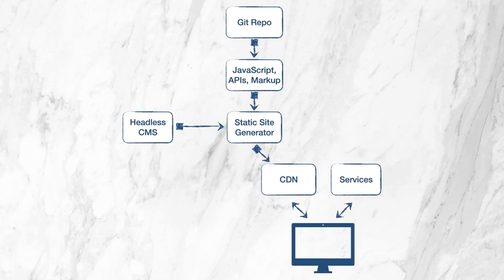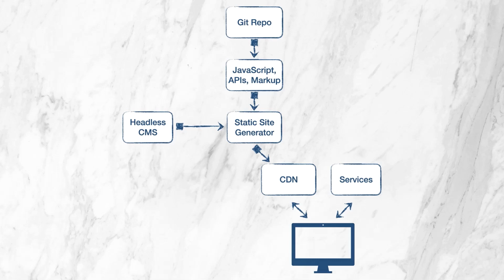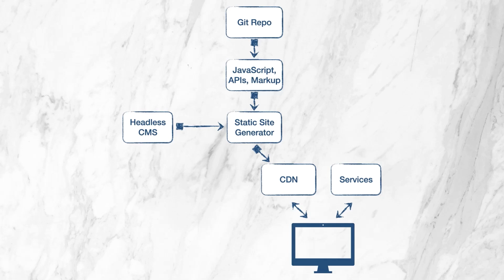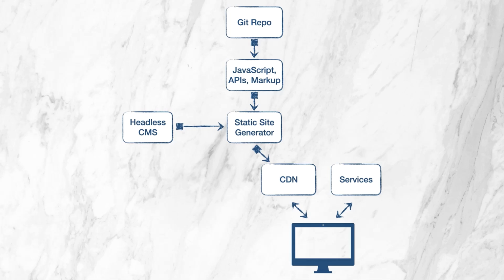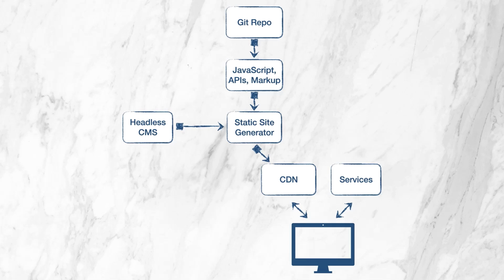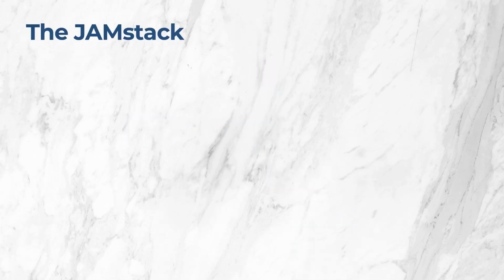What Is The JAMstack?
The JAMstack is the future of web development. Learn all about it in my new online course!

The JAMstack is, "a new way of building websites and apps that delivers better performance, higher security, lower cost of scaling, and a better developer experience."

Learn next-generation full stack application architecture by building the most comprehensive e-commerce platform in any online course with React, Gatsby, Material-UI, Strapi, and Stripe.